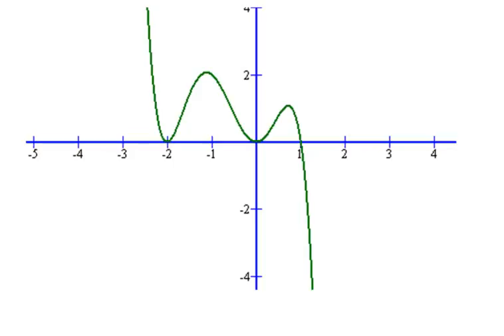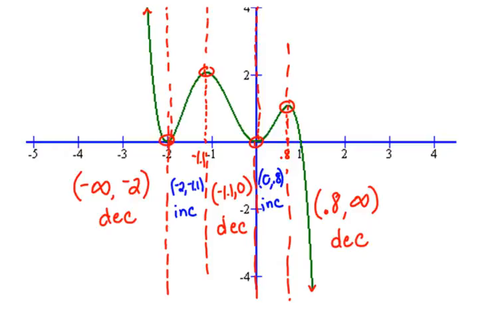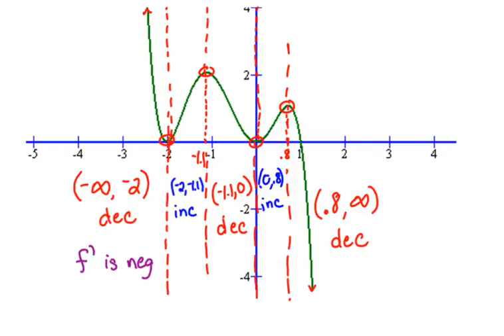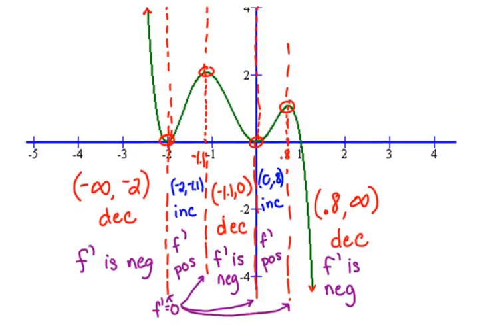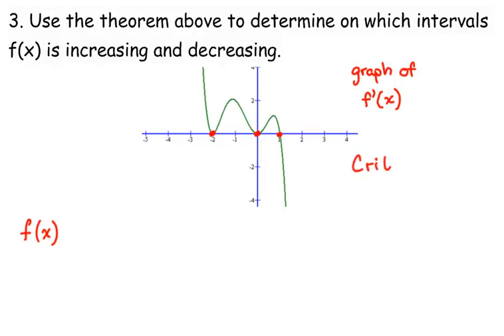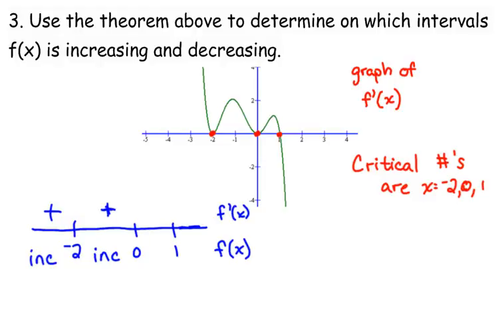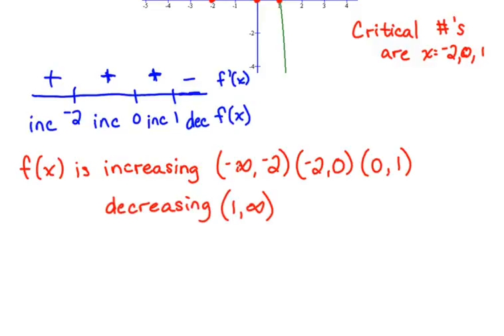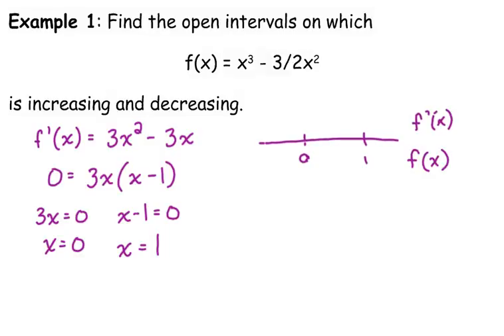Day 64 Lesson~Increasing & Decreasing Intervals